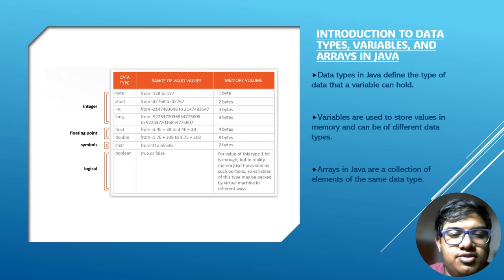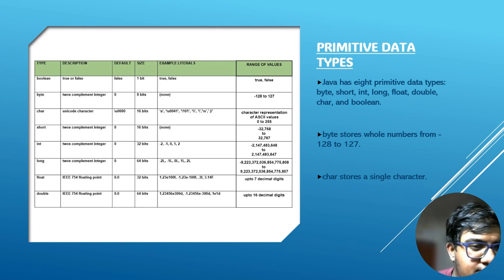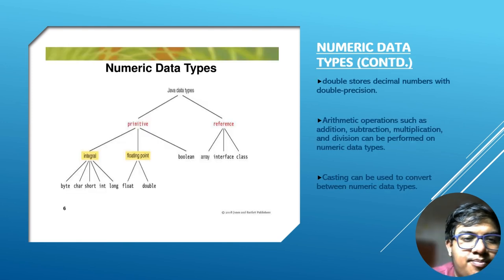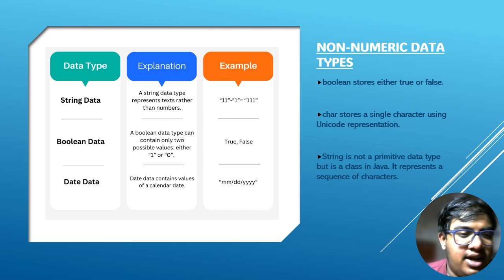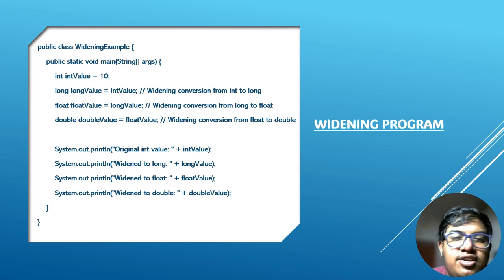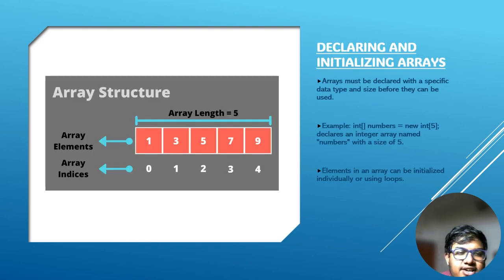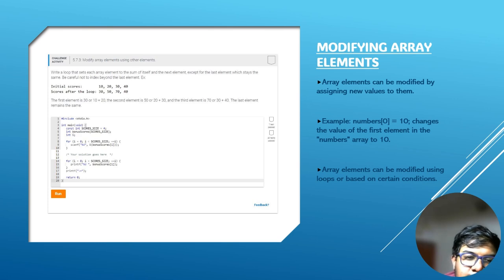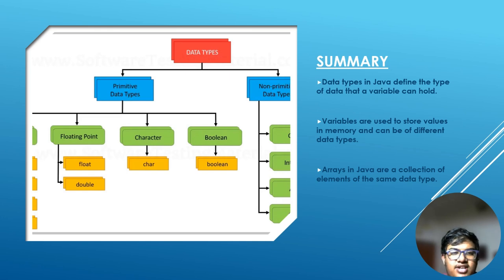Basics of Java